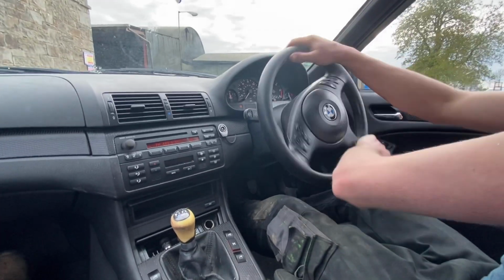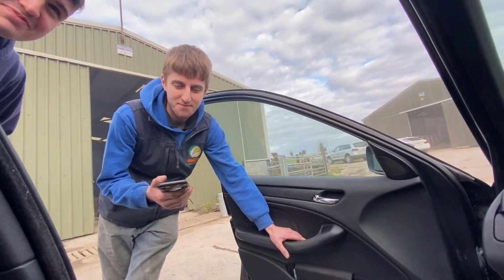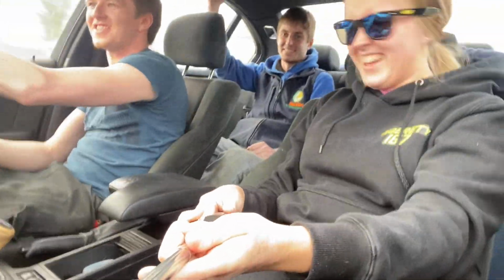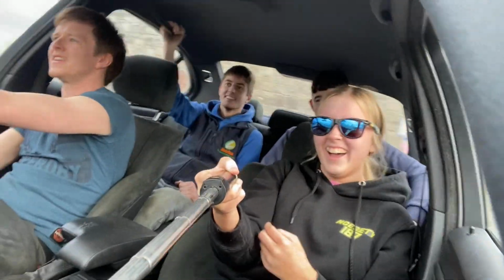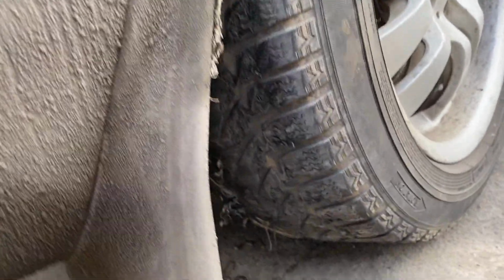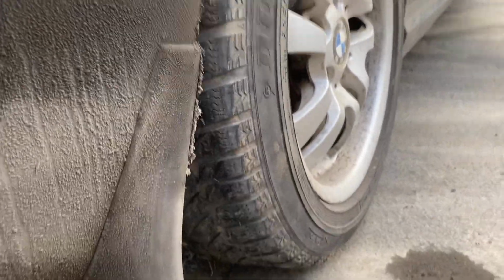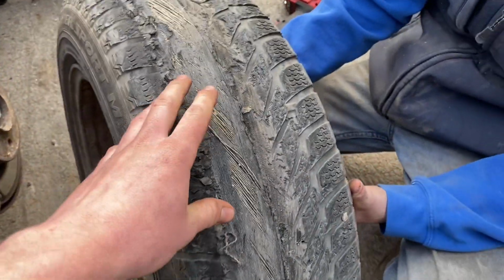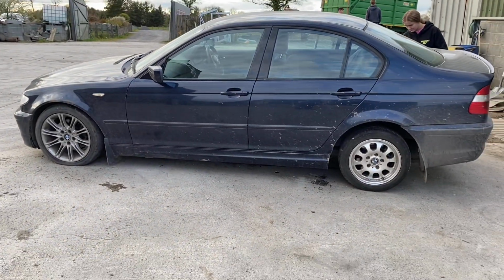Drifters vs Rally driver Part 1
Shane comes back for more action in this episode, We try to convince him that drifting is the way forward. The BMW 320D I must admit was not the best tool to try convert Shane. Stay tune to part two we will be taking Shane to mondello park for the real test!!!

On under news drifting is BACK!!!

So much drifting content coming very soon